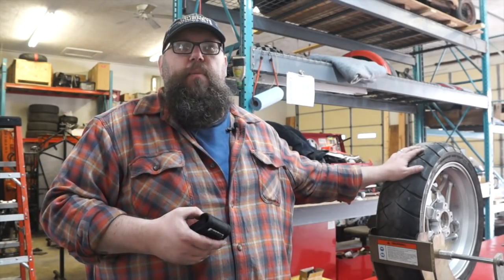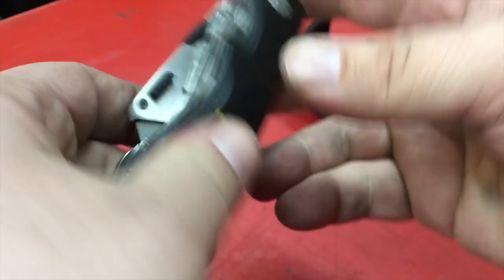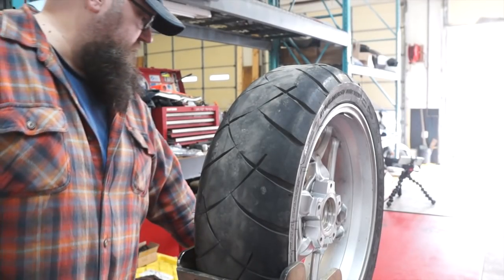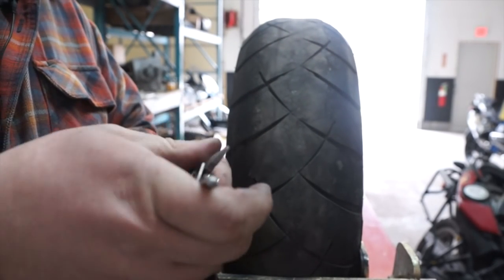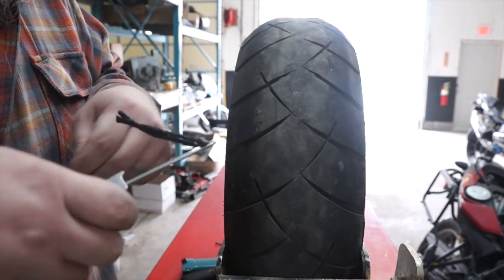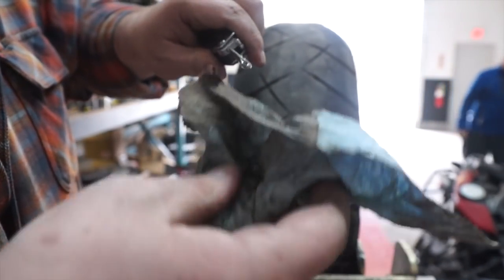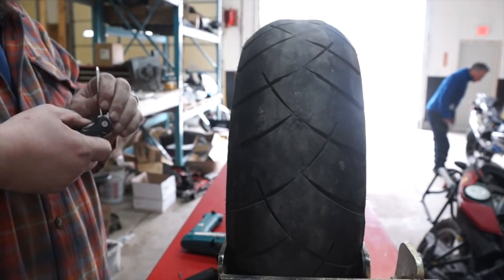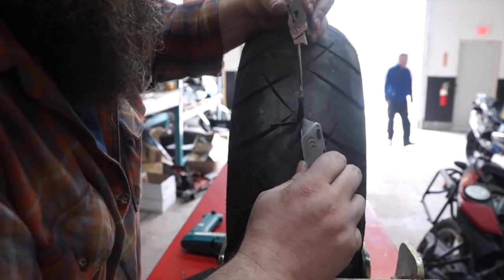Rocky Creek Designs Puncture Repair Tool Overview/How To/Review by Motorcycle Test Kitchen!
In this episode of Motorcycle Test Kitchen! we're taking a look at the new Puncture Repair Tool from Rocky Creek Designs.

UPDATE: I had to use this tool in the wild for a field repair.

Rocky Creek Designs:  rockycreekdesigns.com (Australian site is rockycreekdesigns.com.au)

Many thanks to Janice & the whole crew at RCD!!

The podcast (and thus the Motorcycle Test Kitchen!) is one of the digital offerings of the BMW Motorcycle Owners of America (bmwmoa.org). Check out the podcast at chasingthehorizon.us or subscribe in any major podcast app on your mobile device.